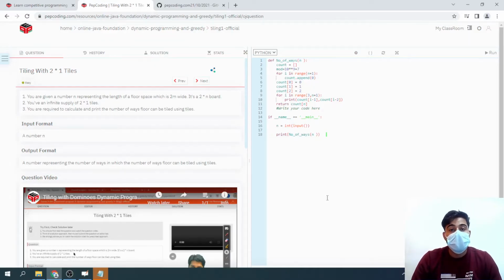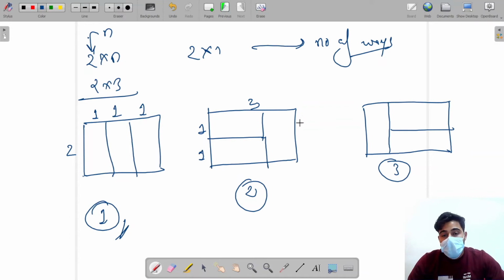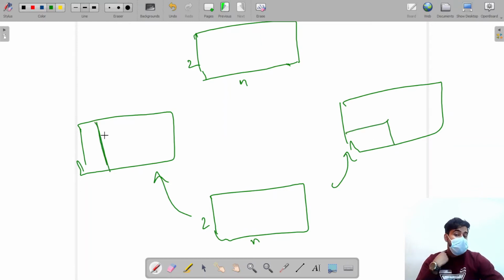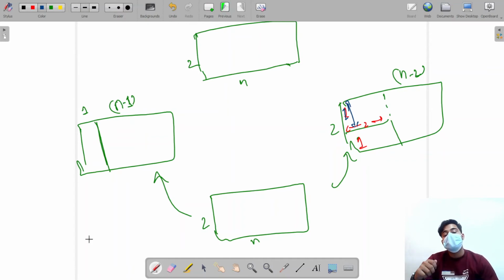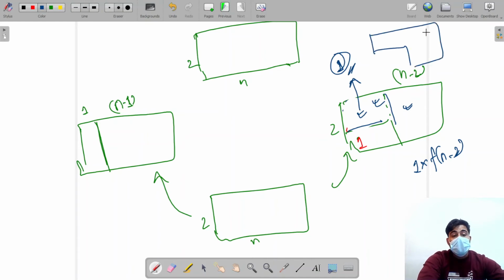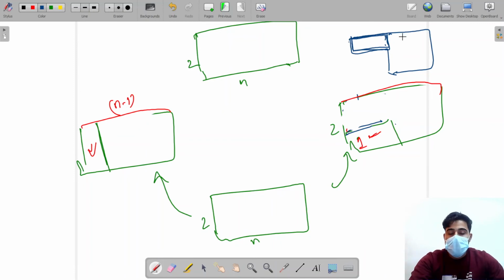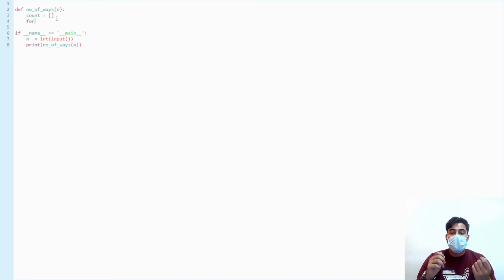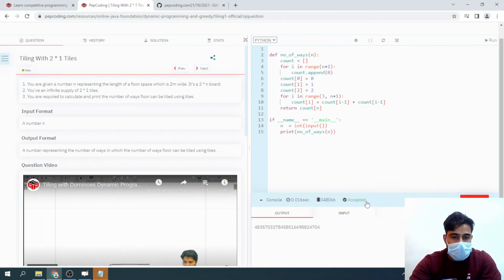Tilling with 2*1 Tiles | Module : Dynamic Programming | In English | Python | Video_21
This problem is called TILING WITH 2X1 TILES. We recommend you to watch the TILING WITH 2X1 TILES video to understand the problem completely.

Question Name:
Tilling with 2*1 Tiles

Question Statement:
1. You are given a number n representing the length of a floor space which is 2m wide. It's a 2 * n board.
2. You've an infinite supply of 2 * 1 tiles.
3. You are required to calculate and print the number of ways floor can be tiled using tiles.
4. For more insight, watch the video.

Topic: DP DynamicProgramming recursion ds algorithms greedy #2*1 Tiles

Used DataStructure

TimeComplexity: O(N)

SpaceComplexity: O(N) (By Dp Array Of Size n+1.)

Dependent Questions:
  1.Tilling with M*1 Tiles: